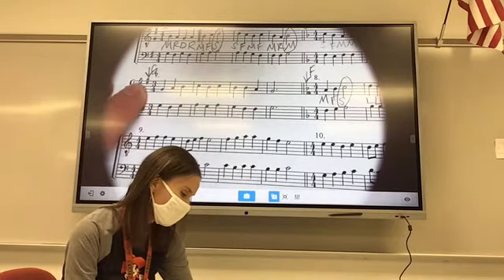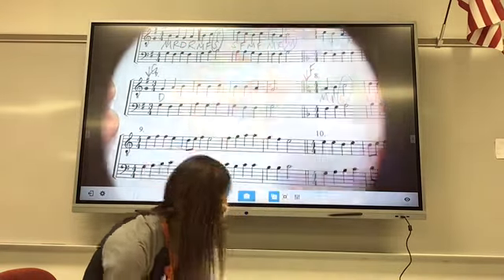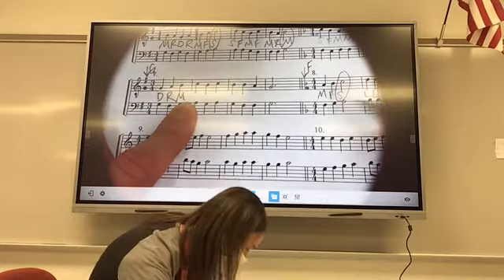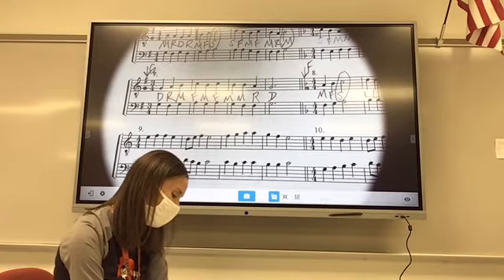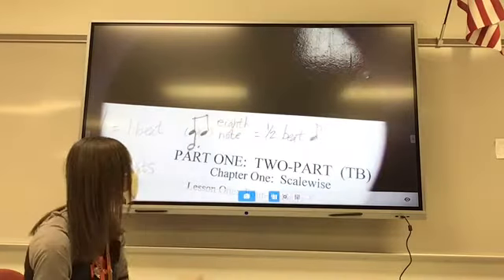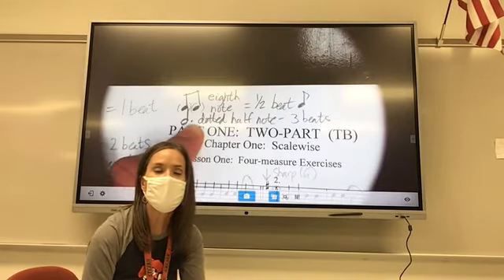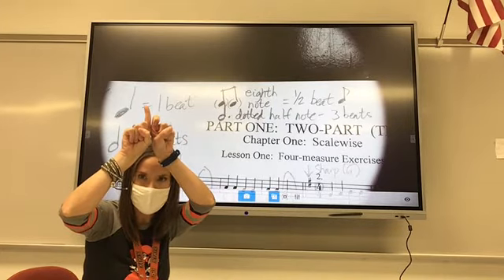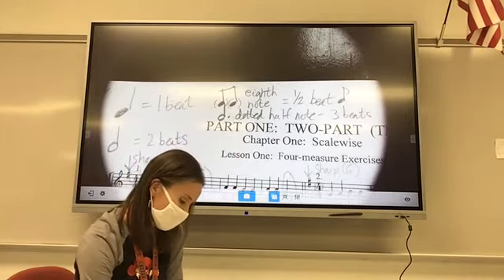Day 4 Sightreading Brioso